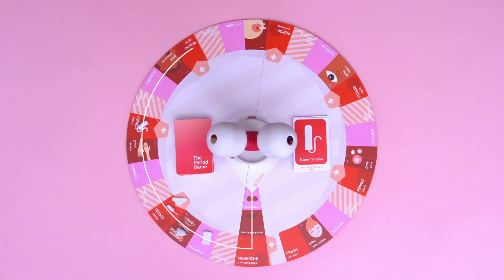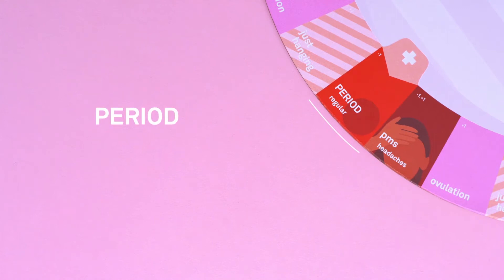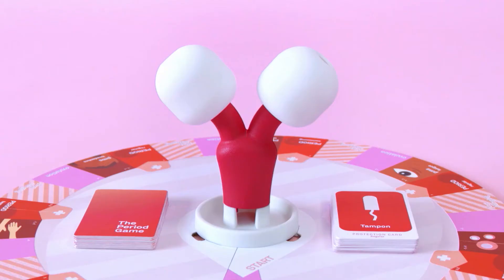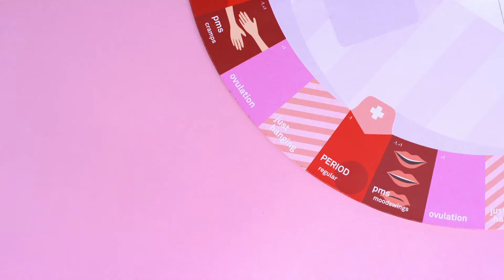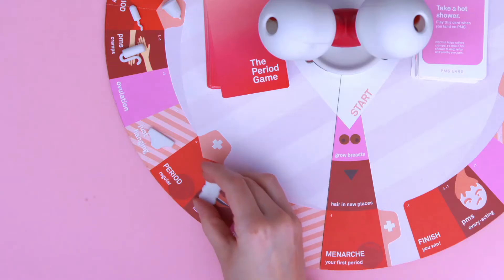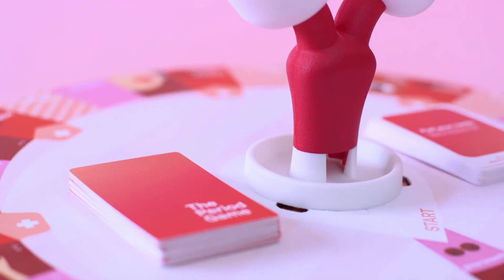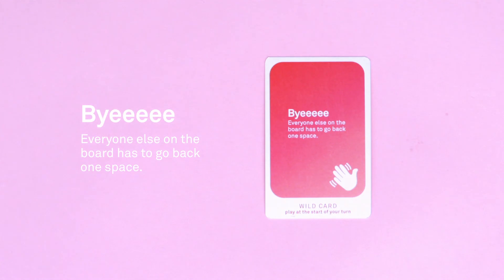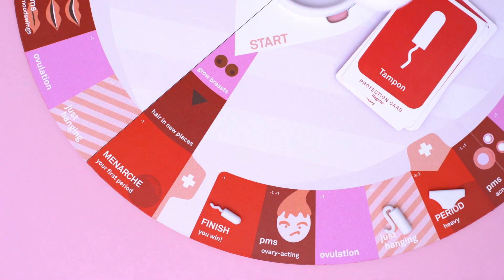The Period Game | MoMA Design Store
This video explores designs offered at MoMA Design Store's Pop-Up Design Innovations for Women which celebrates good design for female reproduction, sexuality and activity. Find the Pop-Up online and in Soho through September 27.

First designed as a project at RISD and launched on Kickstarter in 2019, this award-winning board game is a fun and educational tool to help people of all ages get comfortable talking constructively about periods, tampons, PMS and flow. The Period Game offers plenty of casual opportunities to say words like “tampon” and “period,” giving groups of 2-5 players a fun and safe way to eliminate the unnecessary awkwardness that our culture often associates with a completely natural process. The Period Game was created to stamp out this taboo one small group of kids at a time, in the hope that the next generation of women won’t need to hide their tampons in their sleeves.